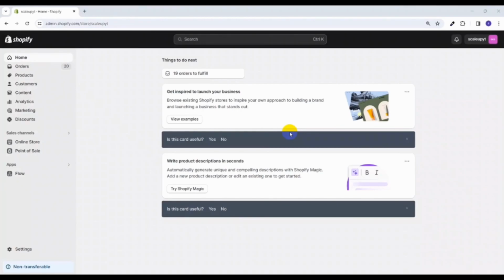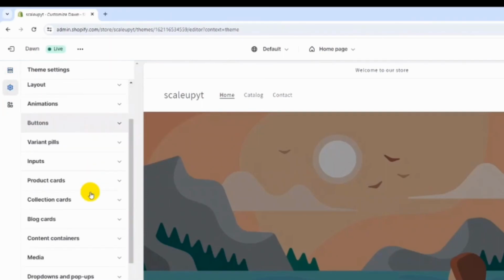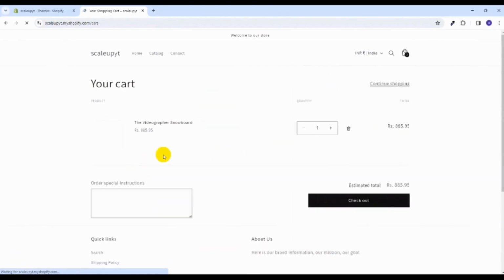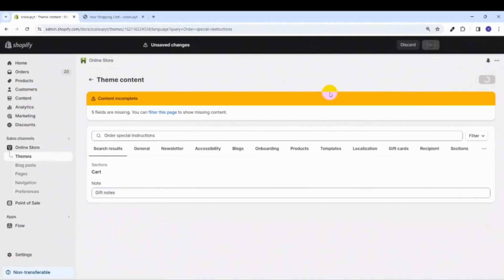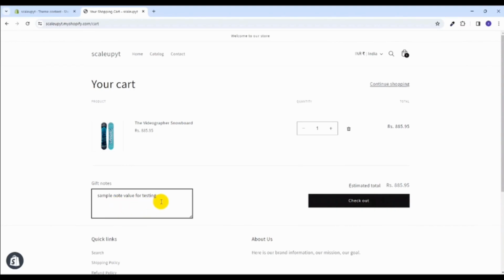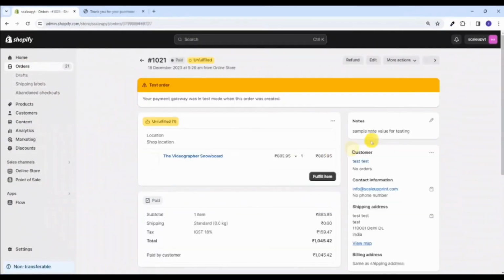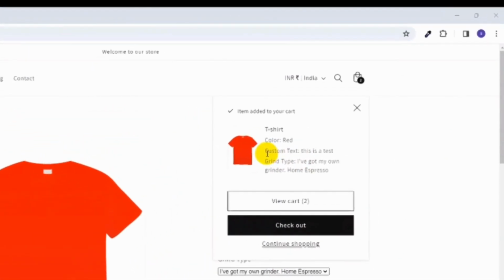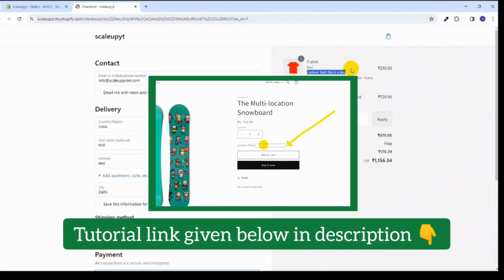How to activate order notes on Cart page in your Shopify store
In this video we will give you a demo of how to activate order notes on the cart page of your Shopify store. This tutorial video also contains the demo to change the label text for the order notes. In the end, we will discuss one of the way to add notes fields on a particular product of the Shopify. We are using Dawn theme 12.0.0 for this demo.

Also, here is the link for the video mentioned in the tutorial to add custom text field in the Shopify products -

00:00 Welcome & outline
01:00 Activate order notes on cart page
02:29 Edit label text for Order notes
03:38 Verify the order notes value in Order details page
05:28 Order notes for particular products using custom fields on product page